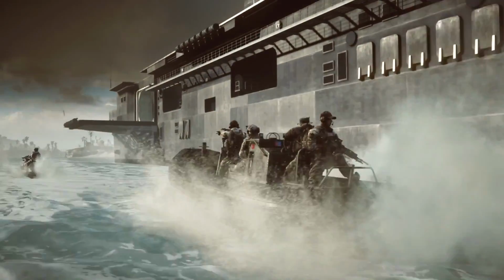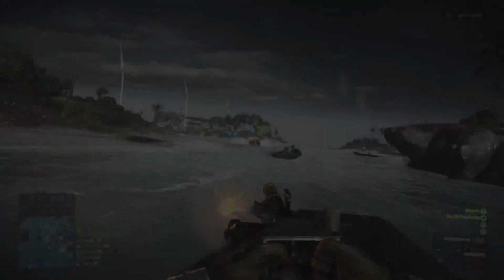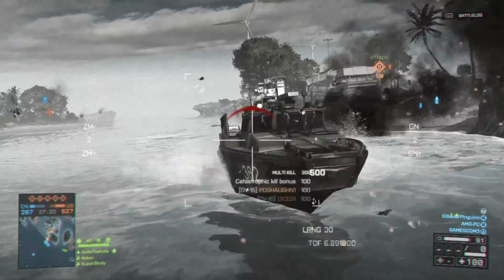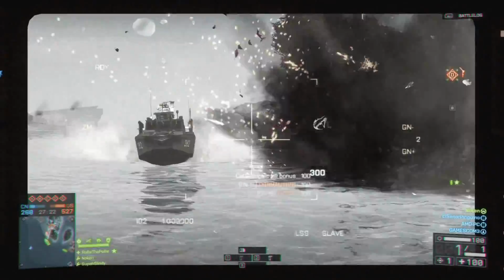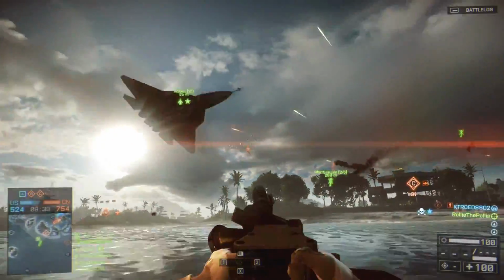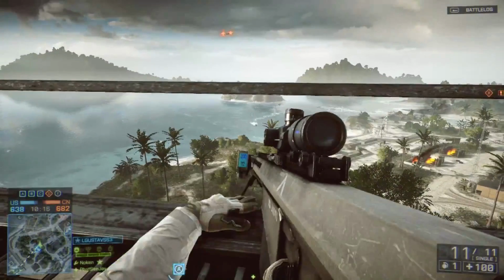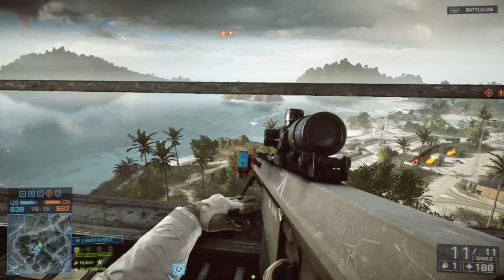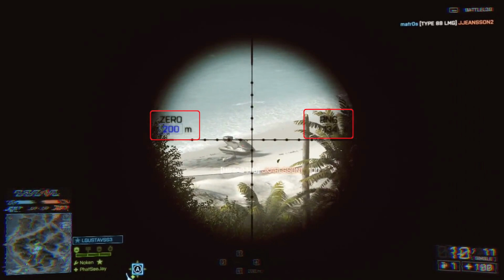BF4 New Naval Weapons - Trailer Breakdown (Battlefield 4 Gameplay/Commentary)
Battlefield 4 will feature new Naval Weapons, a .50 caliber sniper rifle and more! The Paracel Storm Trailer was full of new information and I breakdown all the fine details.  Enjoy!